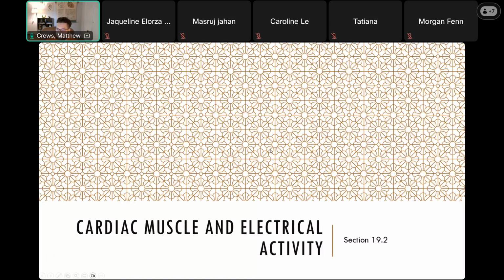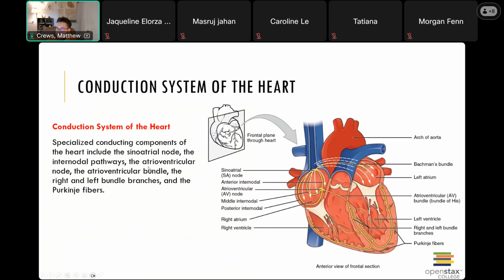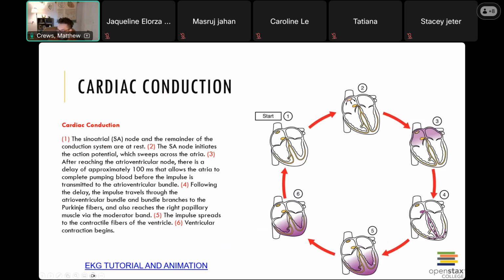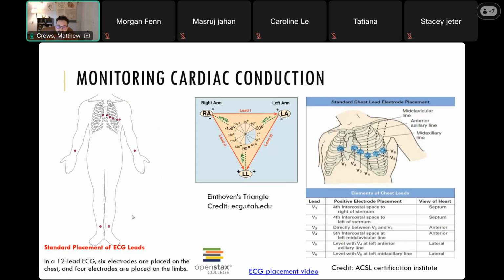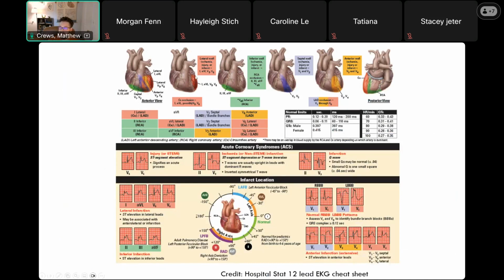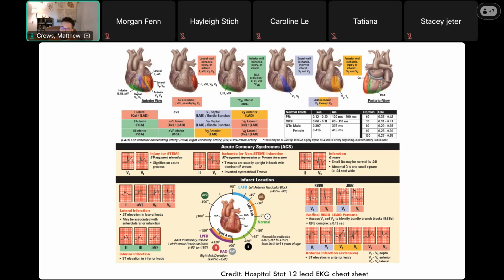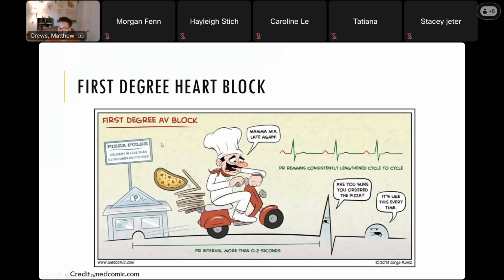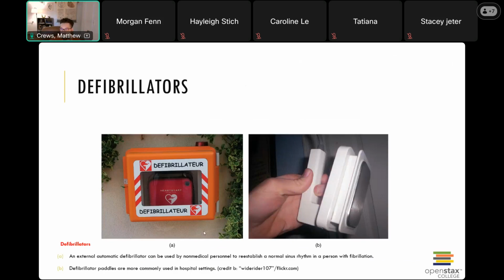Heart Conduction Lecture